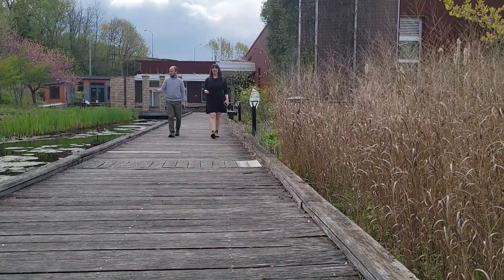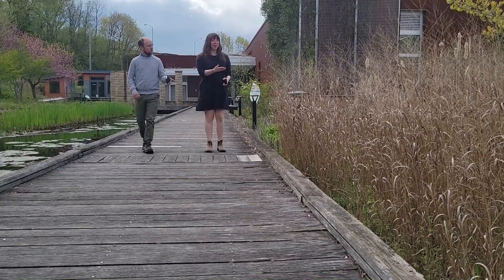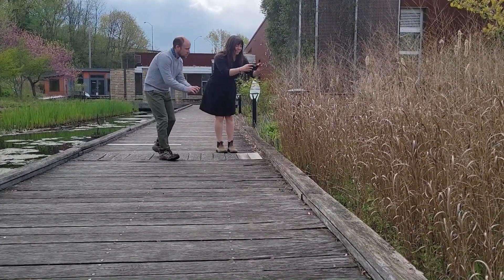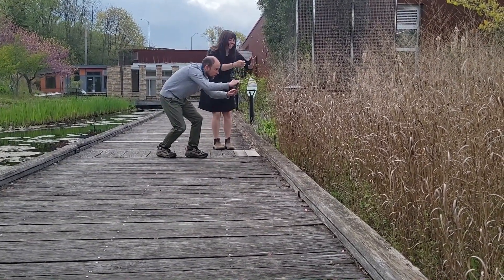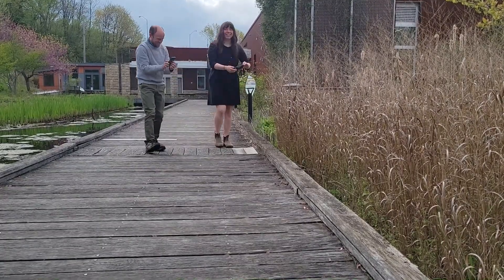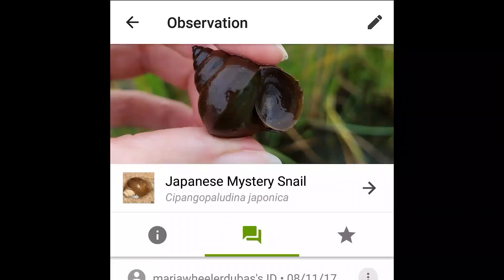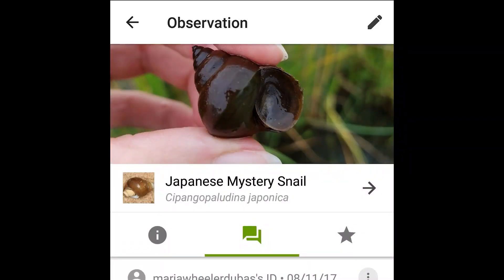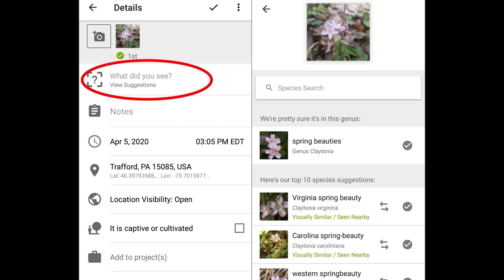bioPGH: City Nature Challenge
This weekend, April 26-29 is the City Nature Challenge! The City Nature Challenge is a community science effort that spans the whole globe! Organized by the California Academy of Sciences and the Natural History Museum of Los Angeles County, the event encourages people all over the world to use the app iNaturalist to document the biodiversity in their area within the time frame of the challenge.

If you have never heard of iNaturalist before, it’s fantastic tool that helps scientists and nature enthusiasts of all levels identify the flora and fauna that surround us.  Beyond that, it can be a way to connect with a scientist to help you identify that plant or insect that you’ve never seen before, or it’s a convenient way to know what interesting wildlife and plants had been spotted in your area in the last few days. It’s also a meaningful way to help collect real data that can have an impact on conservation. Best of all, it’s completely free!

Mandi Lyon of the Carnegie Museum of Natural History is coordinating the local Challenge efforts, and she says “The City Nature Challenge is a great opportunity to get outside and explore the nature that lives close, all around you. It's a wonderful way to connect in-person and virtually with other people who are interested in nature and photography. When you participate in 2024, you are joining people in hundreds of cities all over the world, all focused on exploring nature where they live. Every year people find rare and unusual plants or animals during the challenge, and scientists are using the data from City Nature Challenge to understand how populations of plants and animals in urban areas are changing over time.”